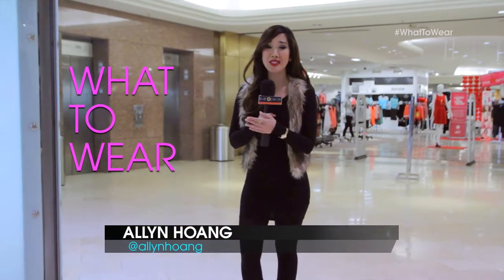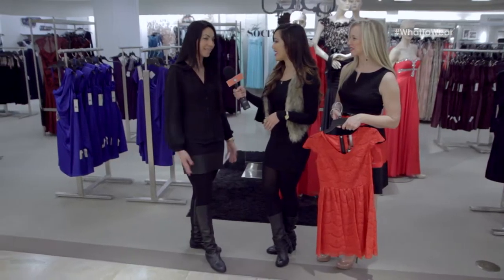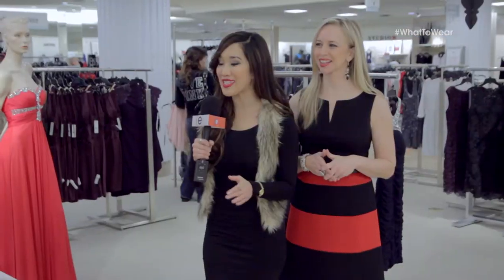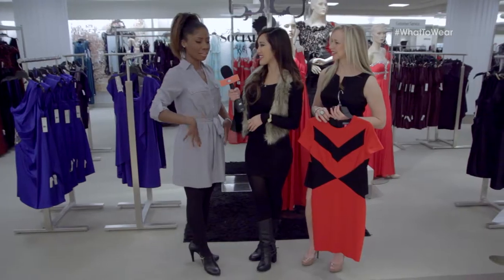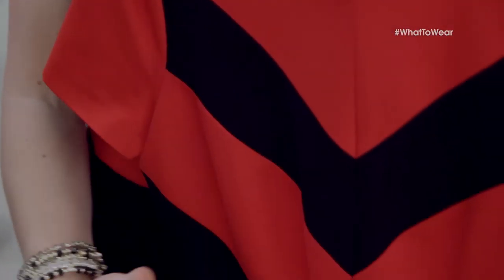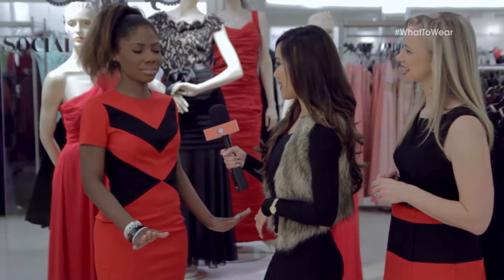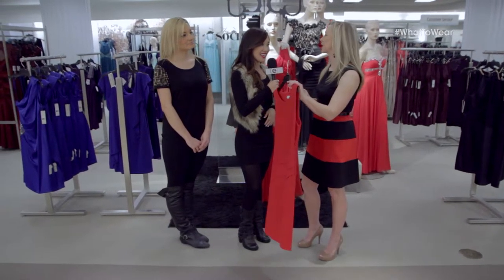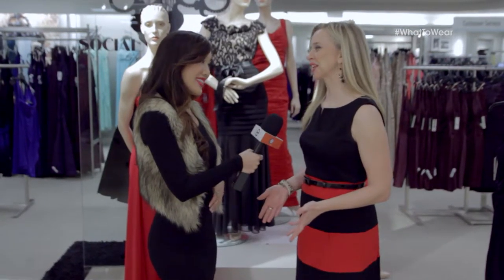What to Wear - VDay Dresses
Originally aired on Eye Opener TV on February 12, 2014.